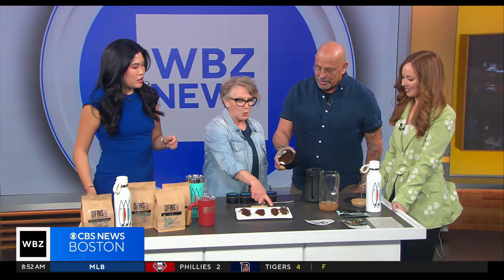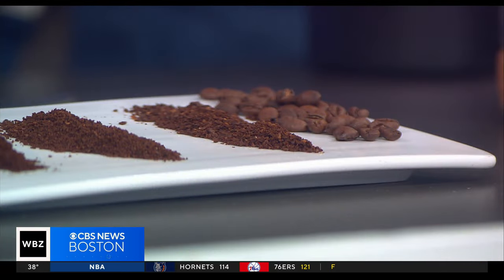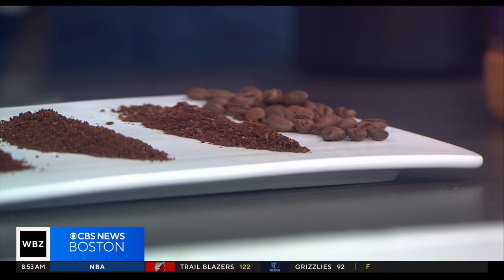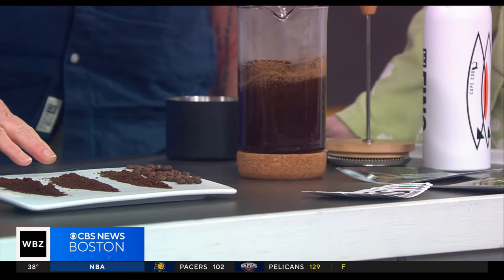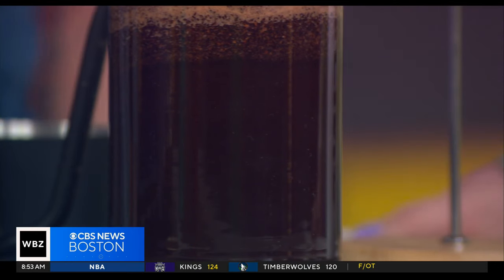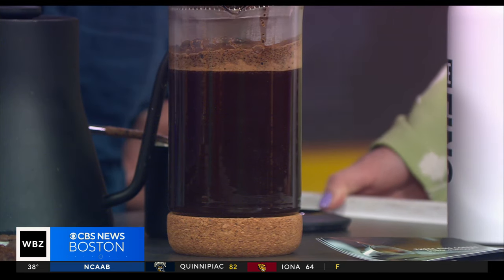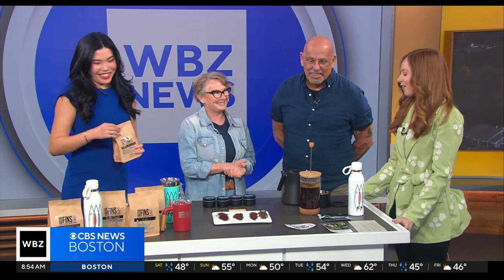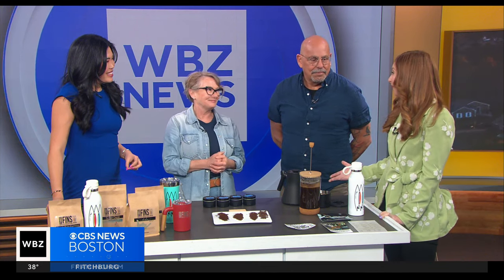Weekend Wakeup: Three Fins Coffee Roasters in West Dennis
Three Fins visited the WBZ Morning Team, where they explained why the grind of the beans is so important to making the perfect cup of coffee.